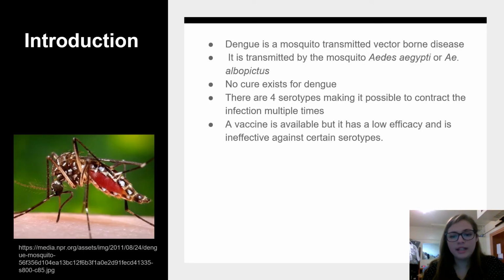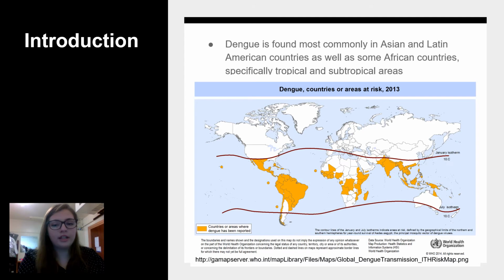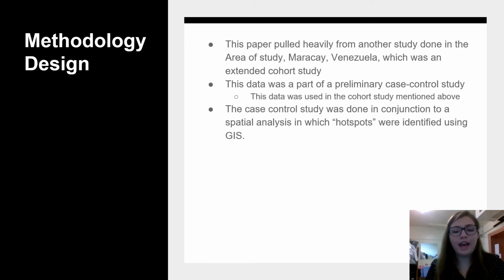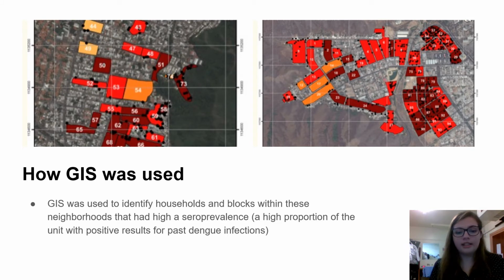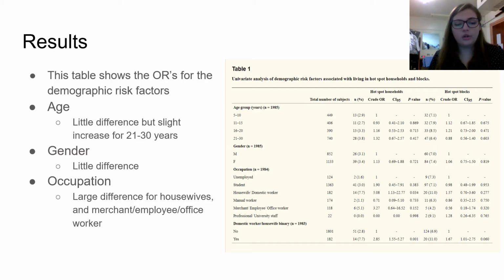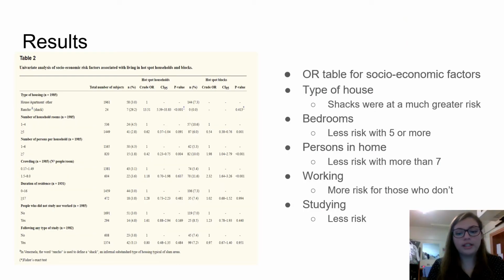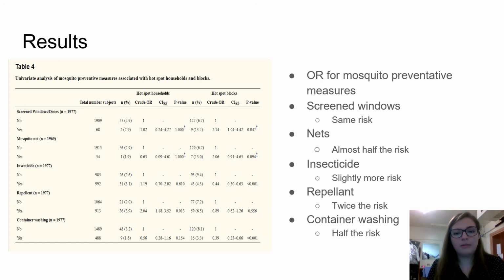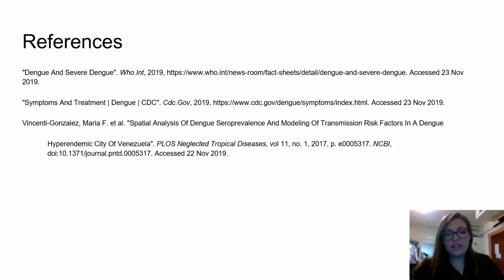Geo3452 Final Presentation: Dengue Fever Fall 2019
This is my final video for Medical Geography on Dengue Fever.
Note: During the export some transitions were made longer and I am unable to fix this issue.